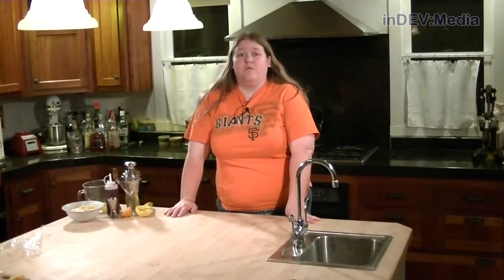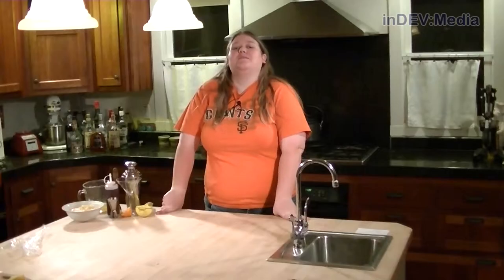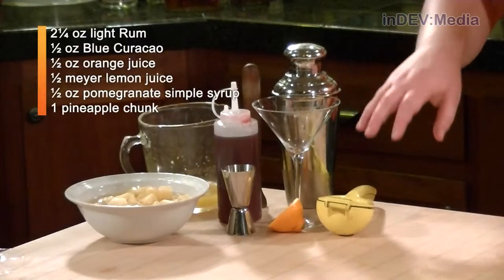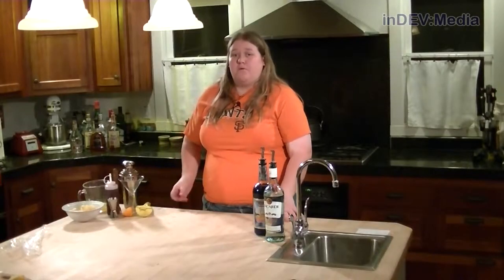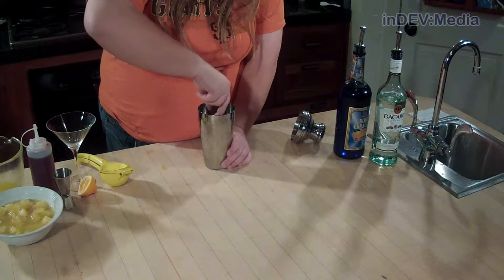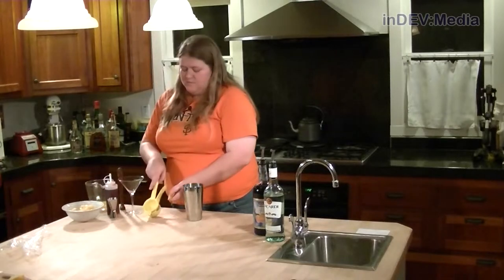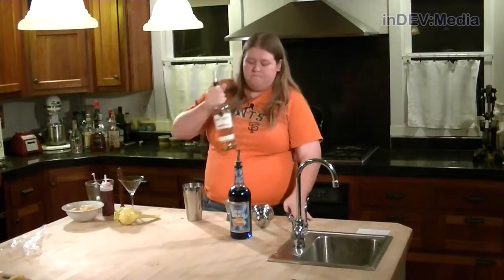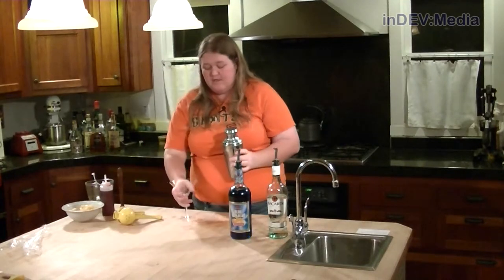Knickerbocker Special - Ready, Set, Flambé: Mini Bar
Knickerbocker Special
Recipe By Josie Wakelee

2 1/4 oz light Rum
1/2 oz Blue Curacao
1/2 oz orange juice
1/2 Meyer lemon, juiced
1/2 oz pomegranate simple syrup (instructions below)
1 pineapple chunk

1. In a shaker, muddle the pineapple chunk and add ice
2. Add orange juice, Meyer lemon, Rum, Blue Curacao, and pomegranate simple syrup to shaker.  Shake.
3. Pour into martini glass and serve.

Pomegranate Simple Syrup
1 cup sugar
1 cup pomegranate juice
lemon
orange

1. In a medium pot, bring pomegranate juice, splash of lemon juice, splash of orange juice, and sugar to a boil.
2. Once up to a boil, let stand for 2 minutes (without stirring).
3. Let cool down to room temperature.
4. Store in a squeeze bottle for easy pouring.

Host: Josie Wakelee
Executive Producer: Aric Adiego
Producer: Josie Wakelee
Camera & A/V Technician: Aric Adiego
Editor & Graphics: Aric Adiego
Recipe Development: Josie Wakelee